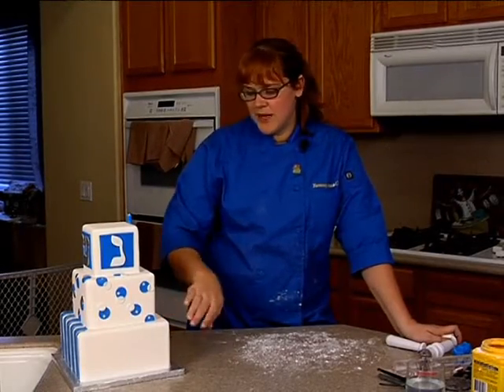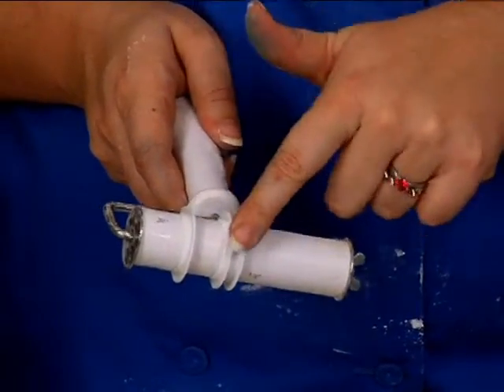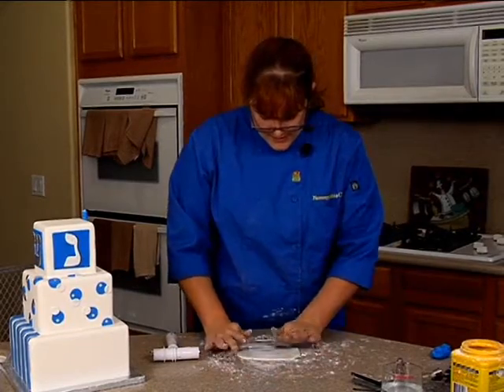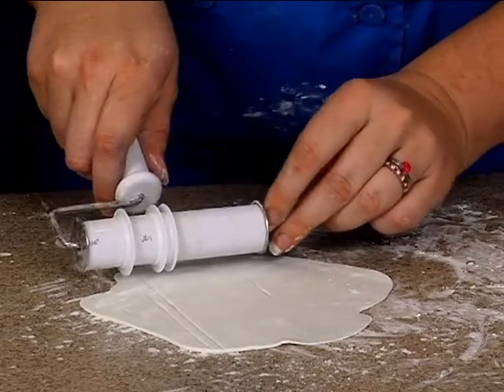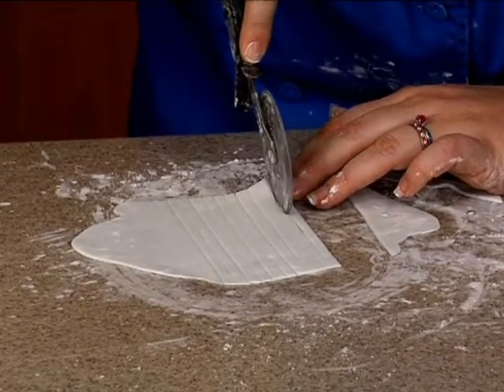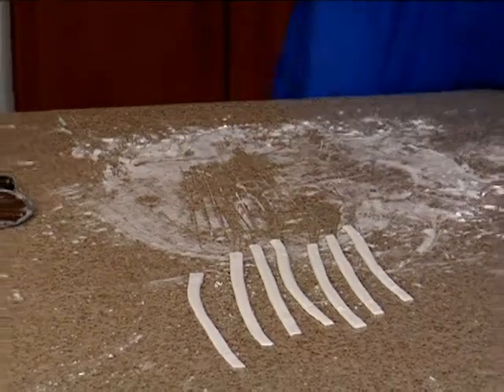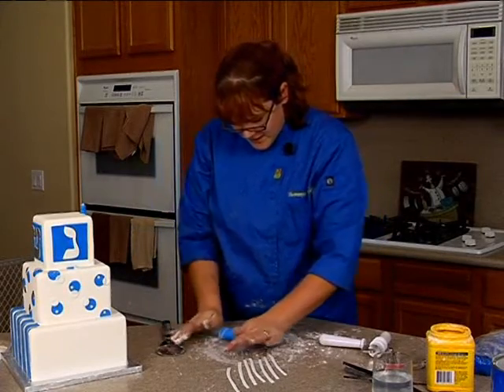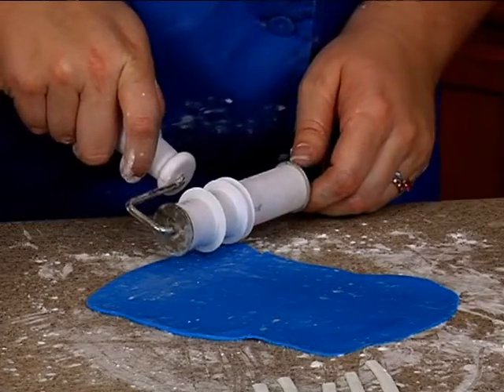Unique Dreidels & Menorah Chanukah Cake Decorating How-To Video Tutorial Part 7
Award winning decorator Amanda Hamilton Yother creates a beautiful cake that takes the cherished Hanukkah Dreidel with Menorah candles and combines them into a perfect memory.

This cake features the letters from the Hebrew alphabet (alef-bet) "Nun," "Gimel," "Hay," and "Shin." ( נ‎ ג‎ ה ש), which appear on the sides of this striking cake, as they appear on a dreidel toy. You'll also learn how to make the lovely menorah candelabrum candles, which can be used for many occasions.

This fondant-covered cake glows with hope and love, and is the perfect way to celebrate the Festival of Lights, and honor the great miracle that happened there.

This full video course, and more than 625 others, can be enjoyed completely AD FREE in the YummyArts library, 24/7.
In the YummyArts library, you'll also find the templates that Amanda uses for the Hebrew text dreidel symbols.